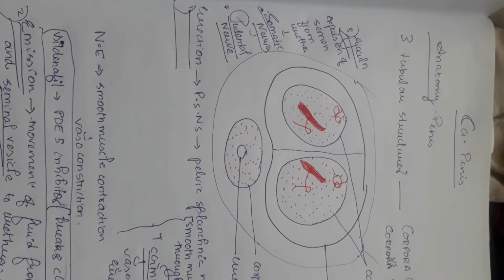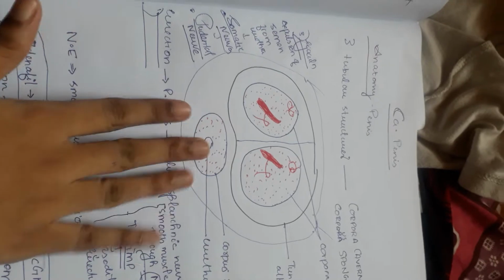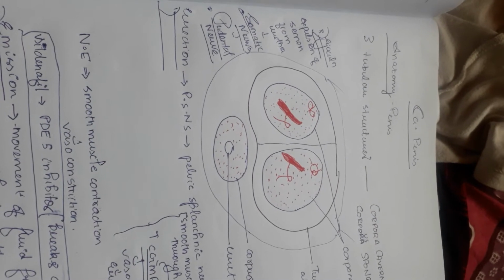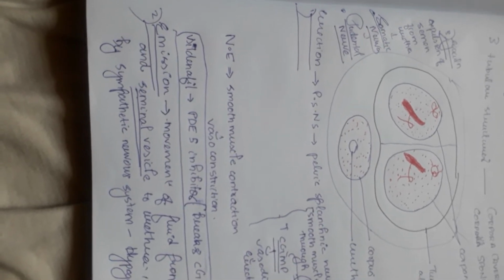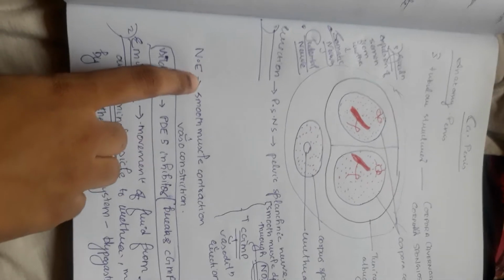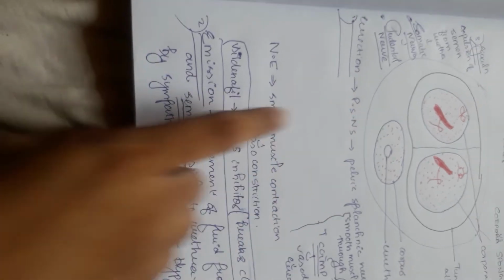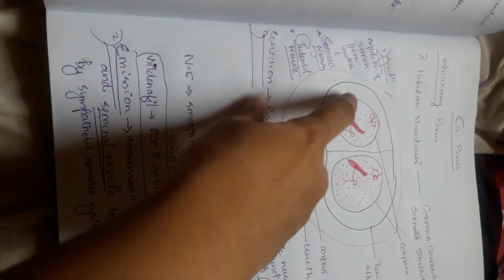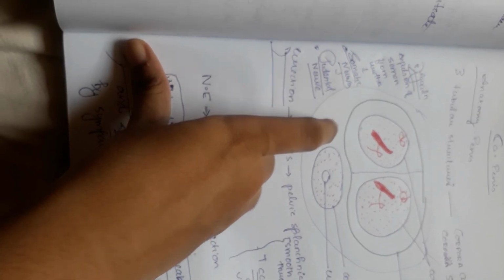Urology - Surgical Anatomy of Penis